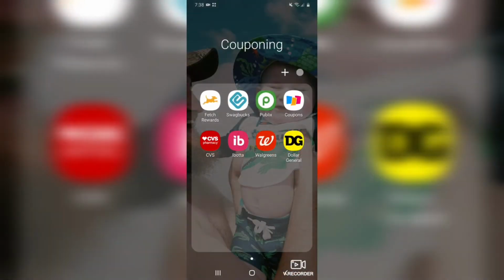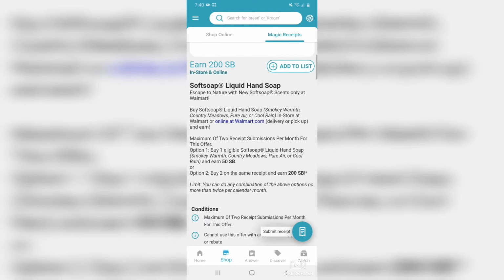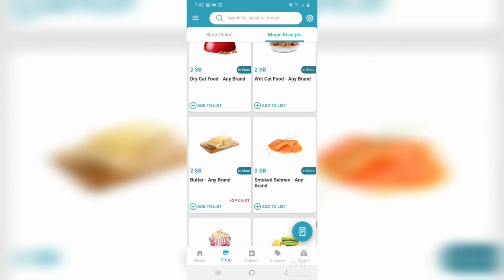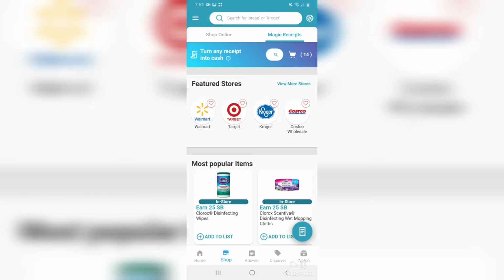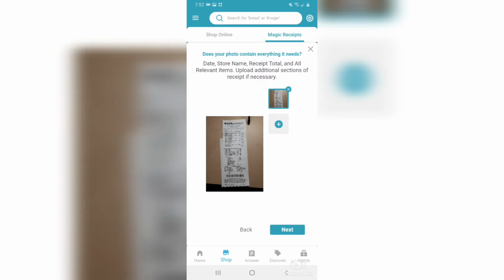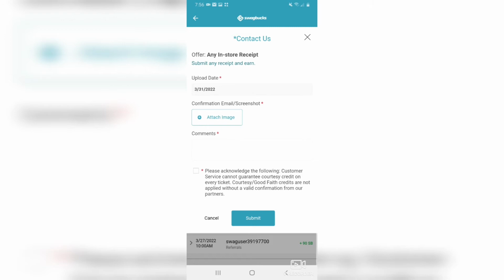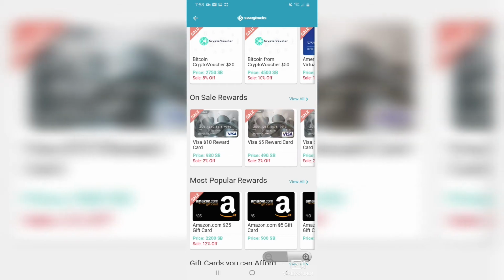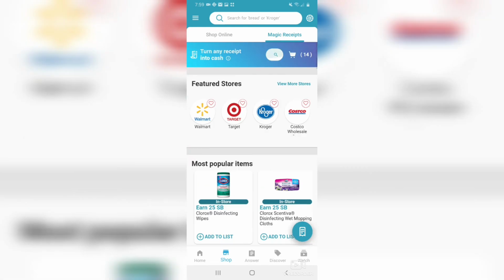How To Use Swagbucks! || Earning Cashback On Grocery Purchases 🤩 Beginner Friendly!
Today we are going over how to use the Rebate App Swagbucks. Swagbucks is one of my favorite Rebate App’s to earn cashback on my coupon/grocery purchases!

About me: Hi there! My name is Abbie and I am a Stay-At-Home Mama to our wild child toddler! I started my couponing journey at the beginning of the pandemic, due to leaving my 40 hour a week job and being high risk during my pregnancy. It was an adjustment to our household going to a single income, so I did my research and found this wonderful community! It took a lot of trial and error, but with the help of many amazing friends I’ve made along the way, I quickly learned how to cut our grocery costs tremendously! I wanted to make my own channel to teach others that they too can easily grab household essentials for little to no cost each week! Here I share my hauls, tips and tricks, and how to videos.

My Favorite Rebate App's To Maximize Savings!